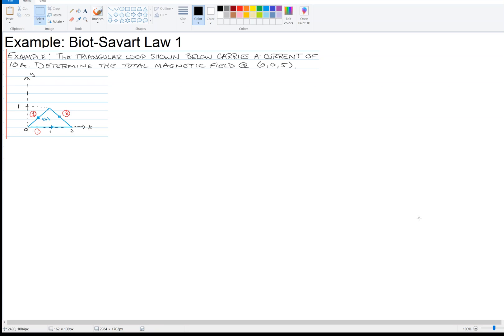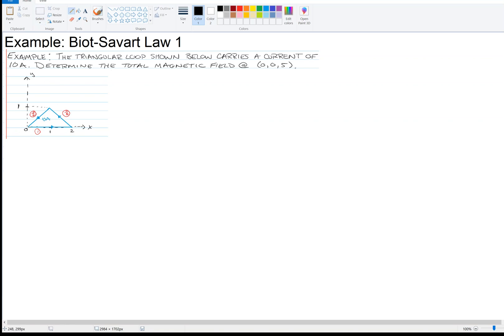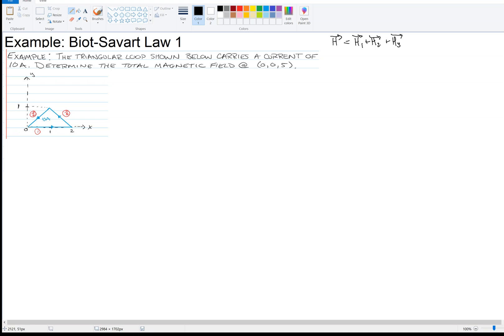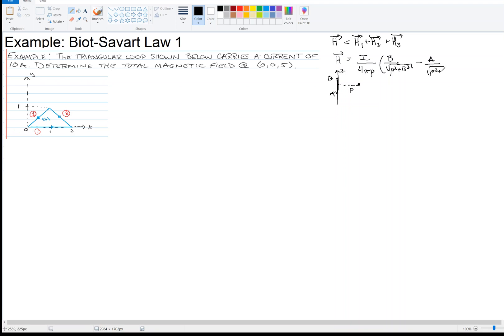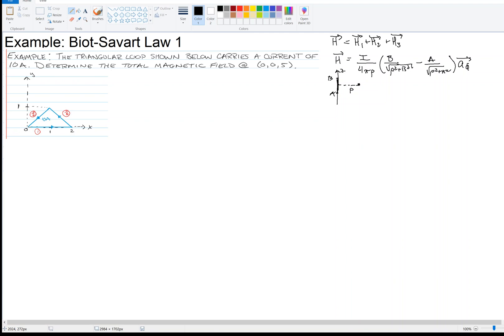6.5: Example: Biot-Savart Law 1